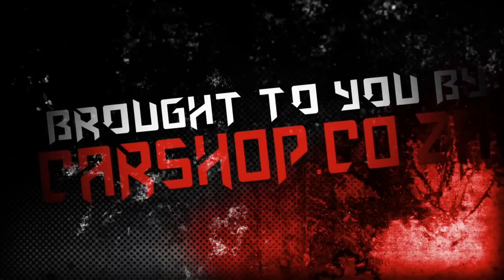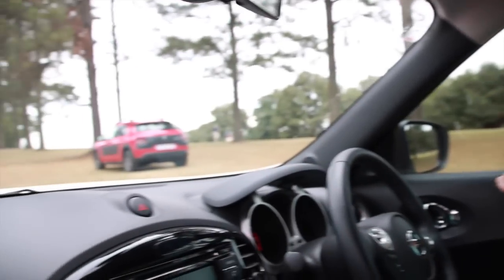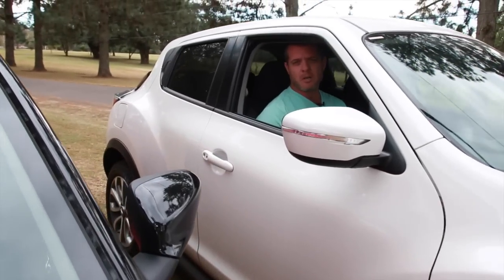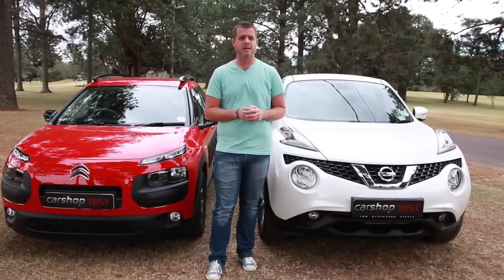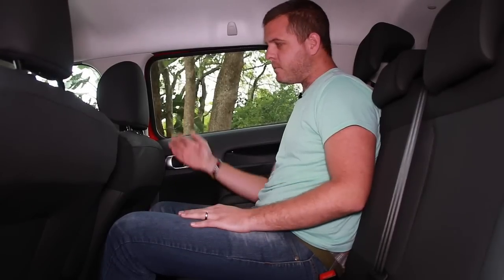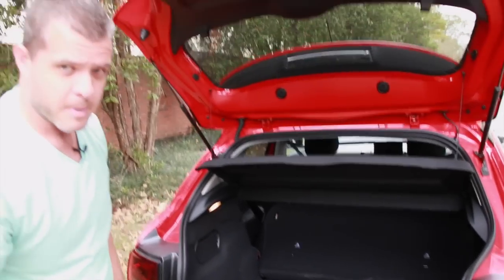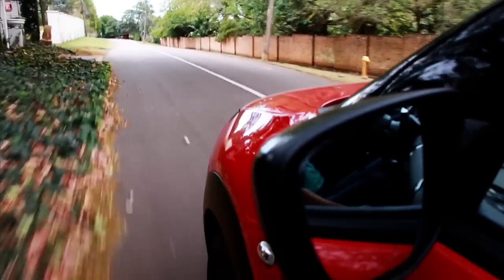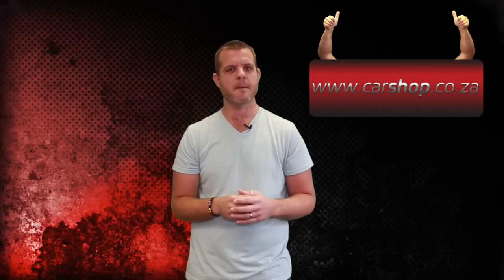Citroen C4 Cactus Review - Carshop Drive #6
There can be no denying that you’re either firmly in the ‘love it’ or ‘hate it’ camp. Without exception, no one is seems ambivalent to the Cactus’s (Cacti?) quirky exterior.

Naming a car after a particularly prickly succulent usually found in arid, rain starved environments around the world, could either be seen as a win as much as it could be seen as a fail. Personally, announcing to friends and family that I would be driving a Cactus, elicited as many furrowed brows as it did guffaws.

Of course, leave it to the French to defy convention whilst simultaneously polarising opinion and with the Citroen C4 Cactus you see here, there can be no denying that you’re either firmly in the ‘love it’ or ‘hate it’ camp. Without exception, no one is seems ambivalent to the Cactus’s (Cacti?) quirky exterior.

I love it/I hate it! Is that bubble wrap on the doors?

Like the desert dwelling counterpart who’s spines (the prickly bits) are great at warding off hungry herbivores, the C4 Cactus similarly has a special adaptation in preventing dents and scratches on its doors from careless shoppers and parkers. It’s called AirBump technology and yes, it looks weird.

Simply, it’s a pliable protective strip made from thermoplastic polyurethane and indeed it looks like a scaled up, automotive adaption of bubble wrap. Actually, that’s a pretty good description because it works in exactly the same way acting as a flexible bumper for the side of your car.

It works too. I invited a friend to intentionally park too close to the Cactus and encouraged him to carelessly open his door against it and voila, no dings or scratches. Similarly it’ll provide protection against errant shopping trolleys carelessly abandoned by their operators.

Funky door trim aside, the Cactus is as unique a crossover on the road as you might find, with its three-tier light arrangement up front, rising waistline and minimal glass area and stubby rear end, even the glossy black roof racks are out of keeping with the norm, further setting the Cactus apart from everything else on the road.

Full review available  by clicking the link provided above.